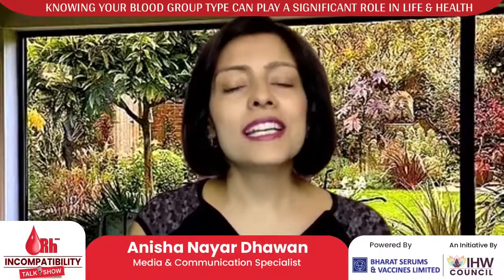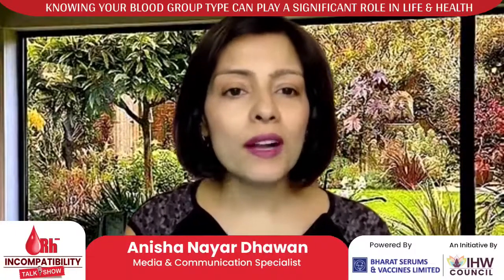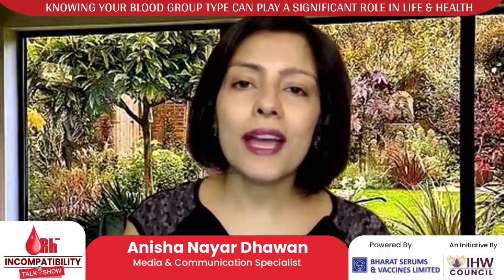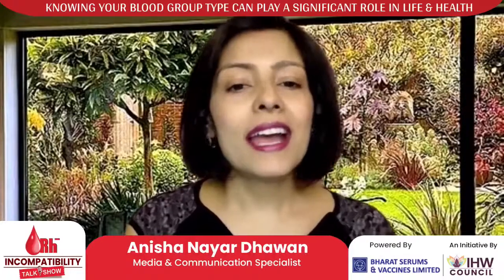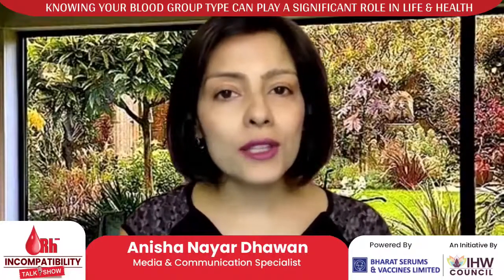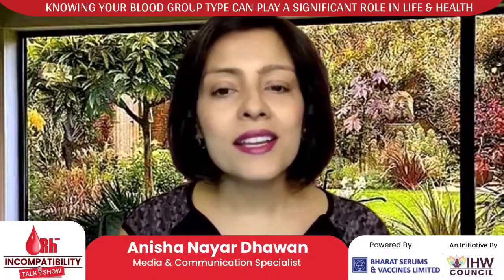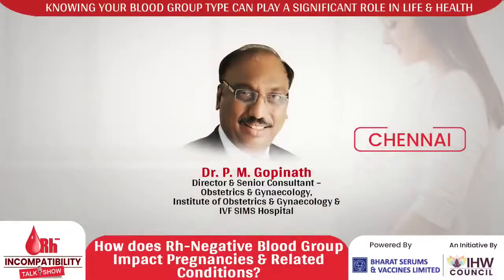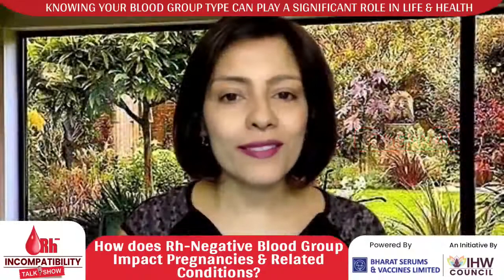Rh-Negative Incompatibility Talk Show Series | Dr. PM Gopinath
Rh-Negative Incompatibility Talk Show Series | IHW | Powered by Bharat Serums and Vaccines Limited | Dr. PM Gopinath